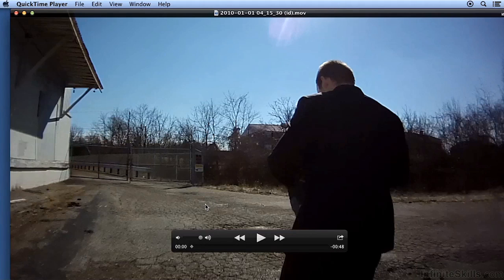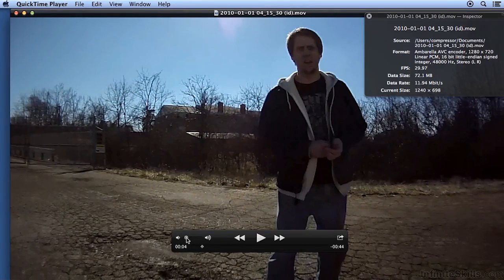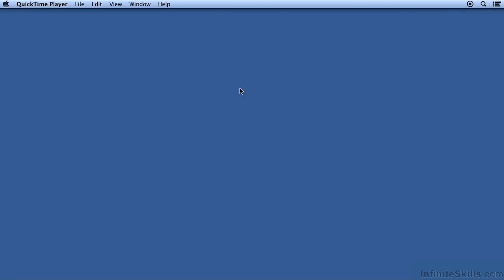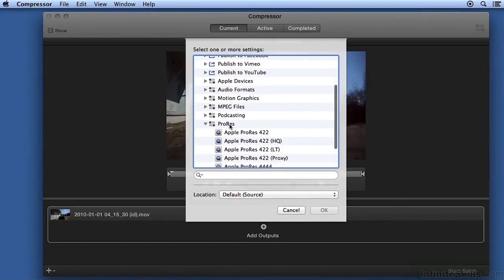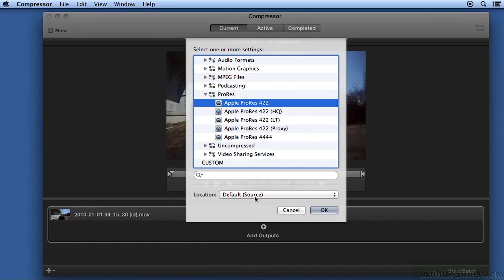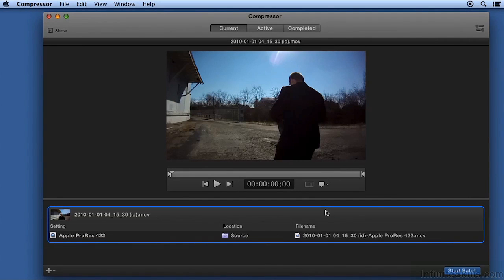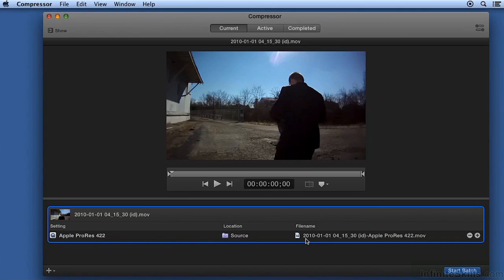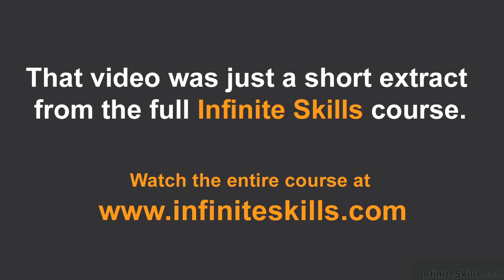Apple Compressor 4.1 Tutorial | Basic Transcode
Want access to all of our Apple training videos? Visit our Learning Library, which features all of our training courses and tutorials

More details on this Apple Compressor 4.1 training can be seen This clip is one example from the complete course. For more free Apple tutorials please visit our main website. YouTube